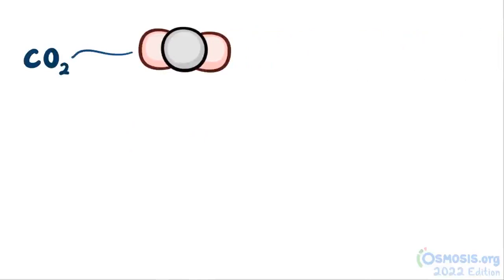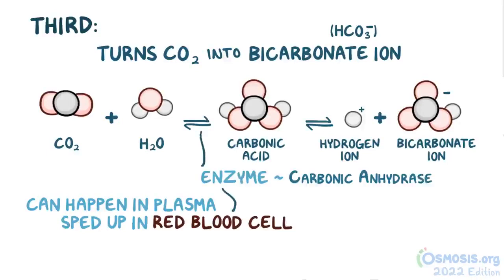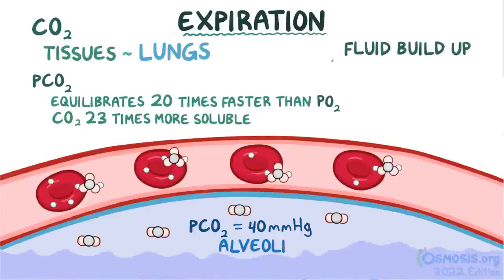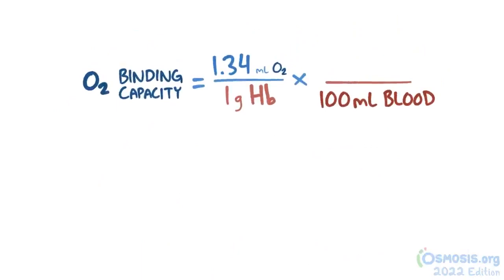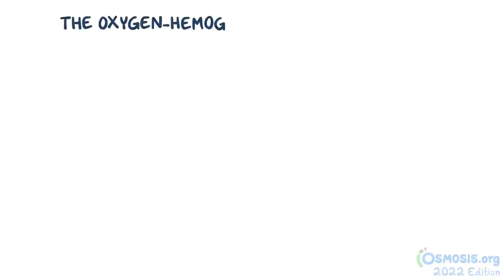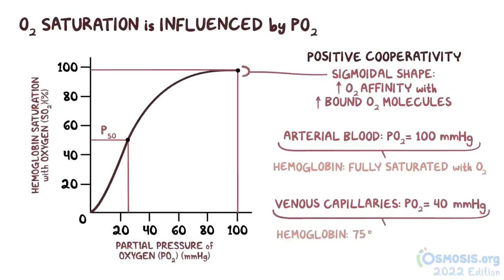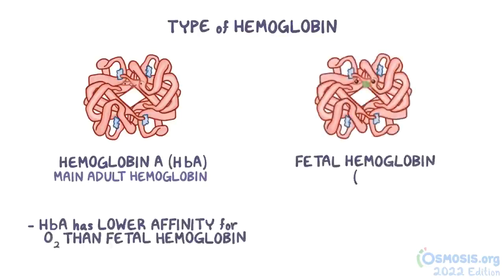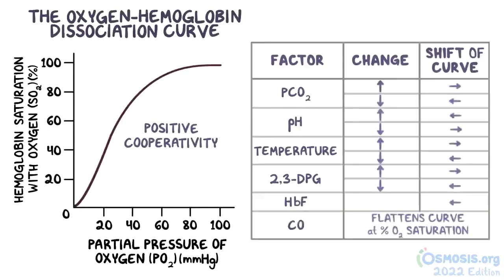24 6 Respiratory system Physiology Gastransport